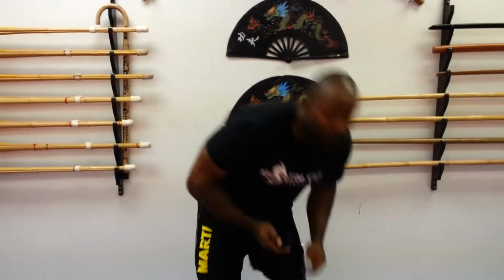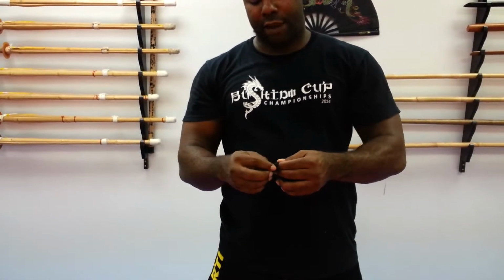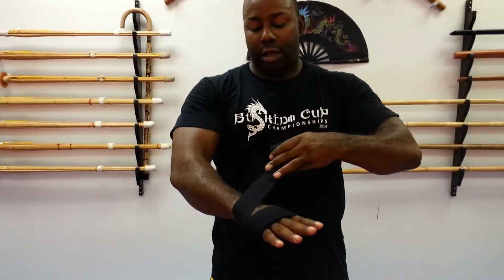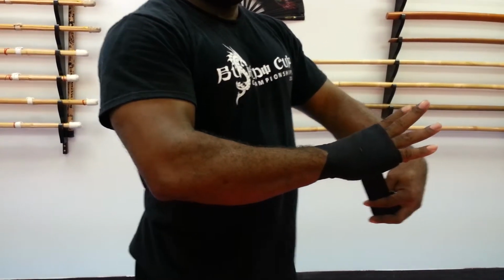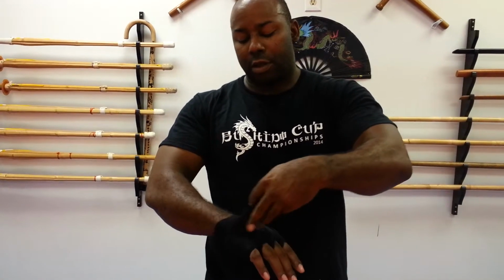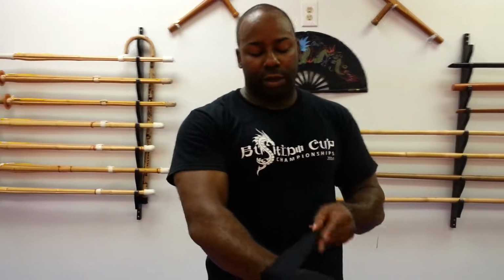How to wrap hands for Kickboxing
Grandmaster Rodney Thomas Demonstrates just one of the ways to wrap your hands for Kickboxing or Muay Thai. I have any question or want to see other variations on how to wrap your hands send us a request in the comment box or contact us at one of the links below.